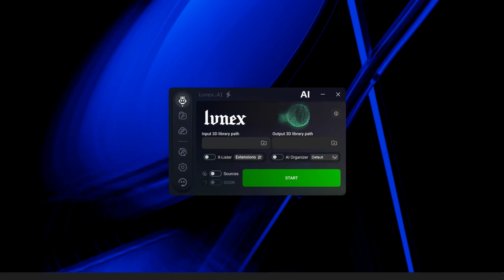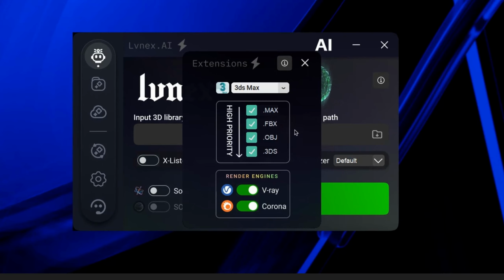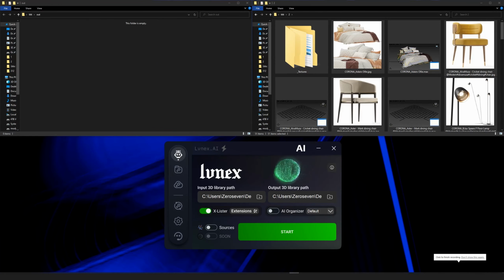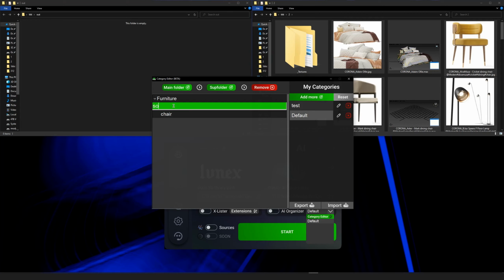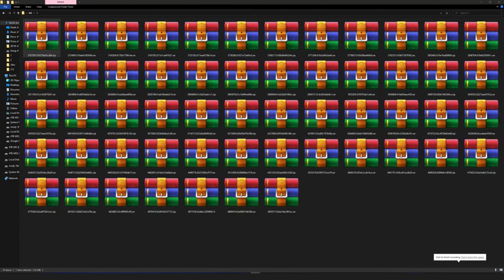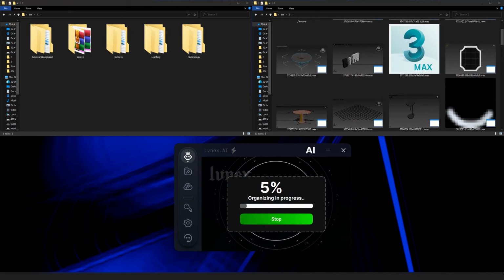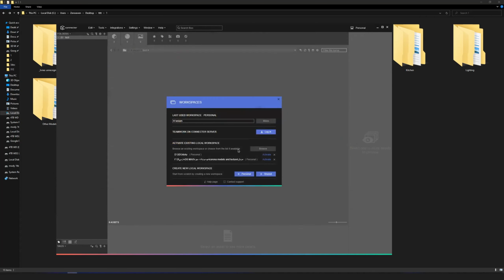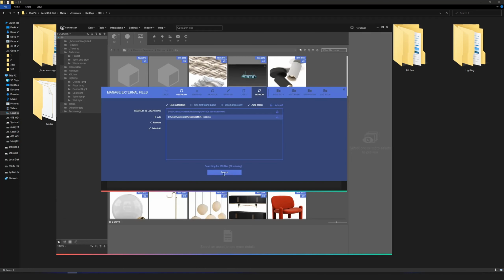How to organize 1000+ 3D Models in 1 minute with LVNEX AI?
For designers and 3D artists, the first beta version of LVNEX AI is now available. LVNEX AI specializes in organizing digital library assets with the power of artificial intelligence! With just a single click, LVNEX AI efficiently organizes your 3D models, making your library ready for use or seamless integration with 3ds Max plugins like Project Manager and Autodesk Assets Library. It's also compatible with Blender, Cinema 4D, and 3ds Max for Connecter.

LVNEX AI has been rigorously tested and proven effective with thousands of 3D products from platforms such as 3dsky, Dimensiva, CGTrader, Designconnected, and many others.

Discover the future of 3D model organization with LVNEX AI! Try it now and take your 3D design workflow to the next level.